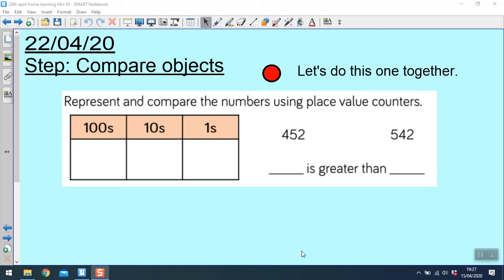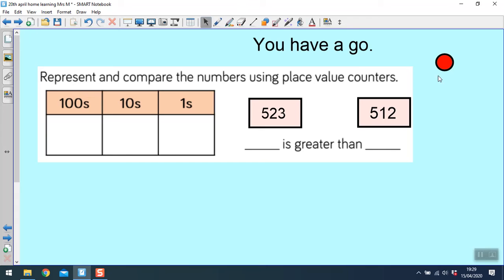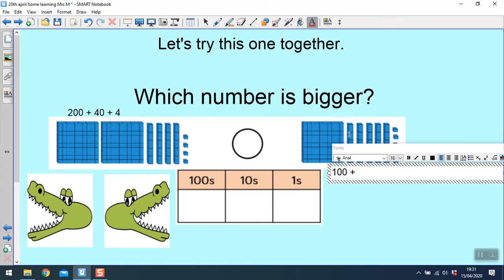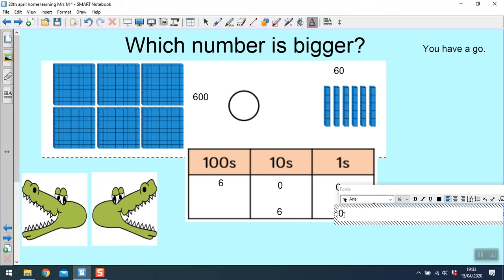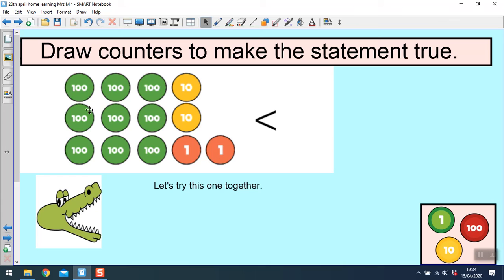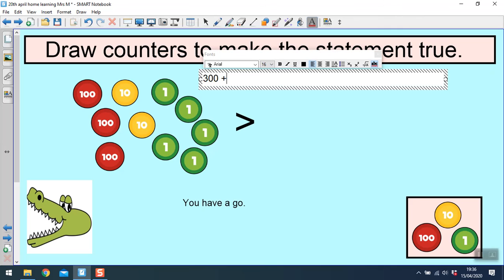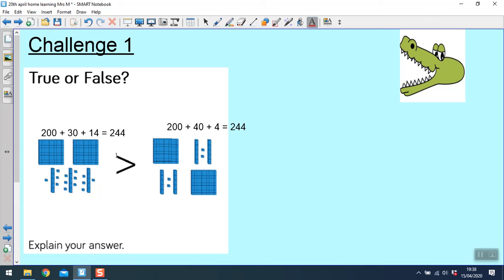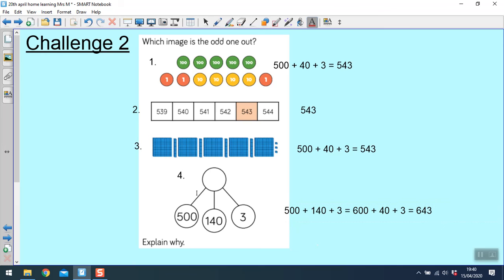Cambridge Class Maths Mrs Mitchell's Group 22/04/20